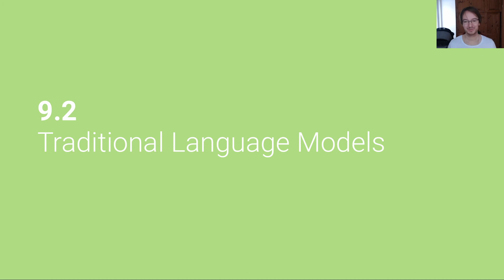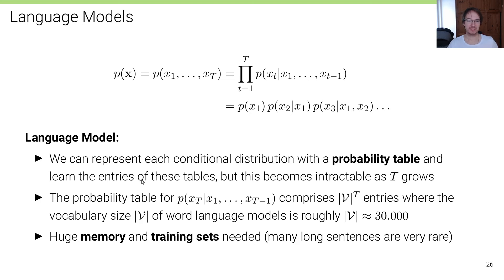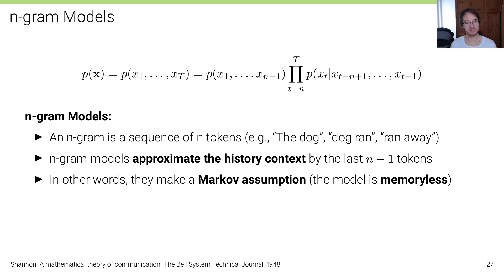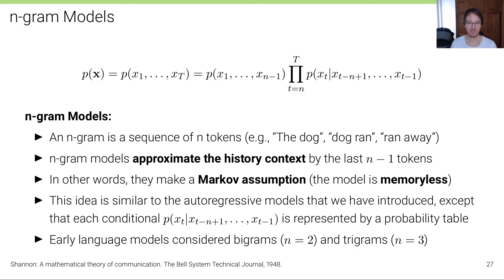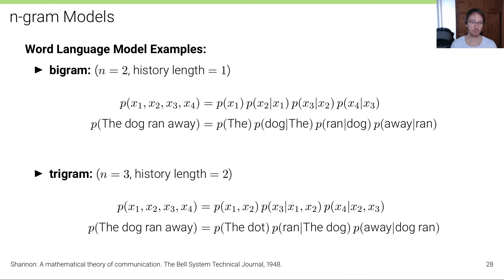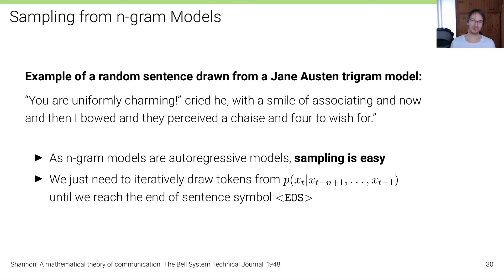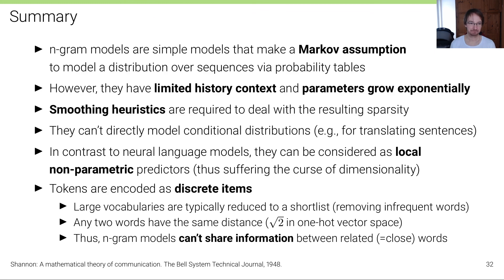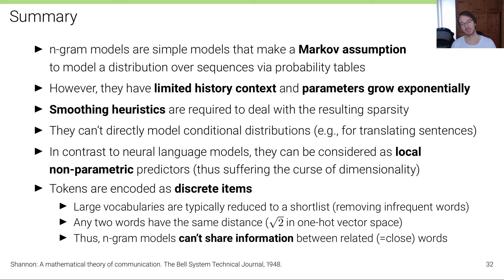Deep Learning - Lecture 9.2 (Natural Language Processing: Traditional Language Models)